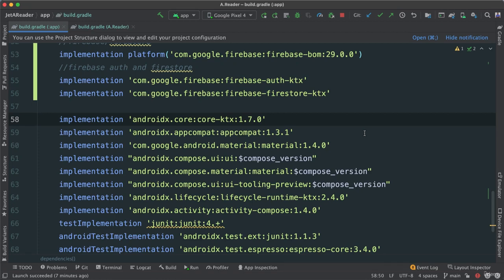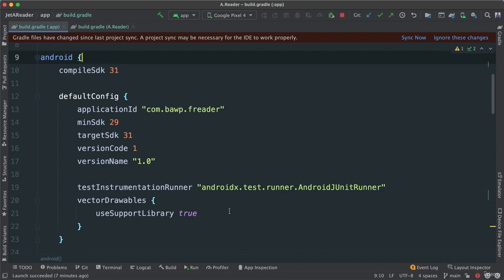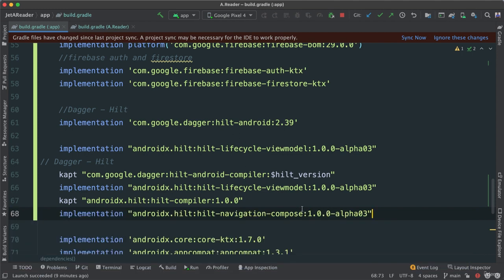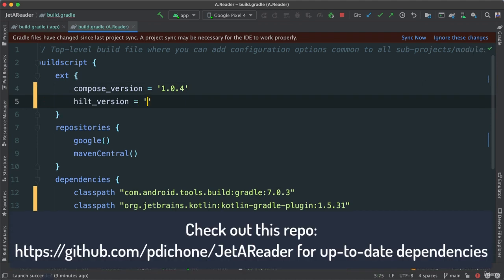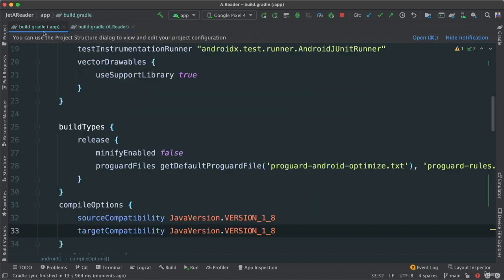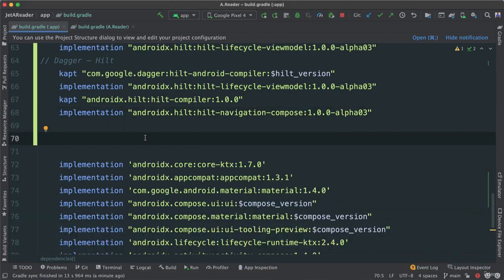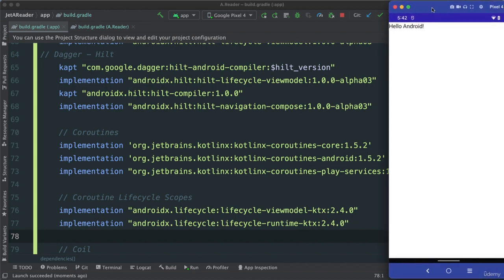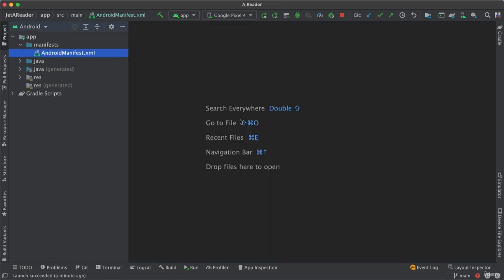219 Setting up Hilt and adding More dependencies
In this phase of our application development, we're setting up some essential dependencies to ensure our project runs smoothly. 🛠️

Here's what we've covered:

1. Added Key Dependencies:
We've included key dependencies such as Kotlin Coroutines, Dagger Hilt, and Coil for image handling. These will play a crucial role in our app's functionality.

2. Configured Plugins:
We've configured Kotlin Gradle and Dagger Hilt plugins to streamline our development process.

3. Updated Manifest:
We've added the necessary internet permission to our AndroidManifest.xml to allow internet access for our app.
If you want to save time and ensure accuracy, you can find the exact dependencies and configurations in the project's repository, which you have access to.

By setting up these foundations, we're one step closer to creating a powerful and feature-rich application. 💪📱